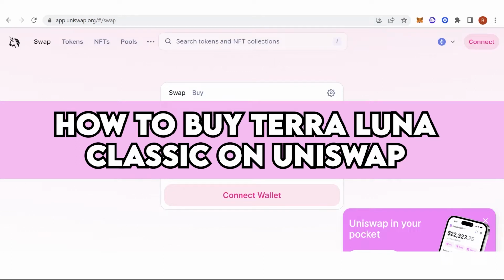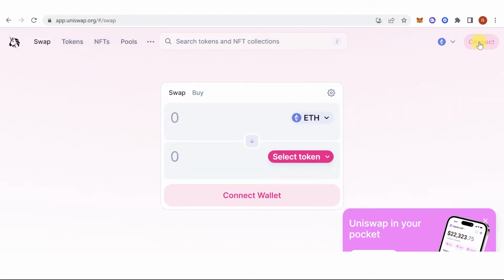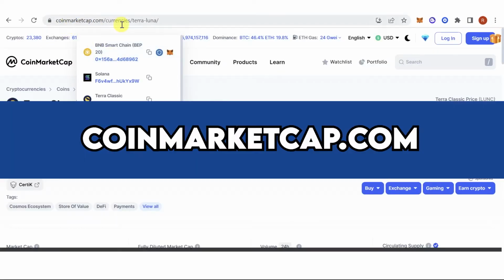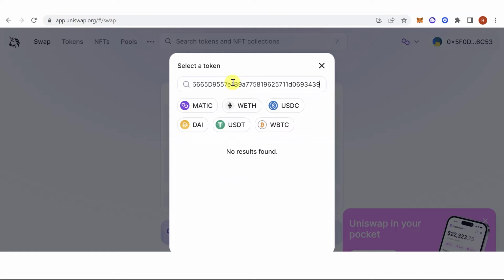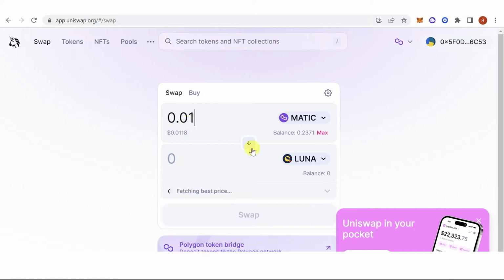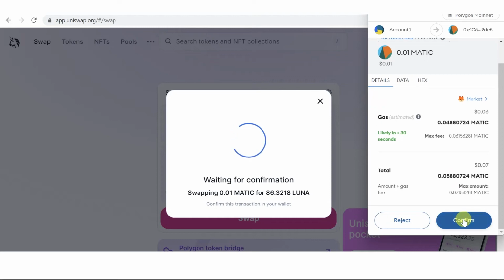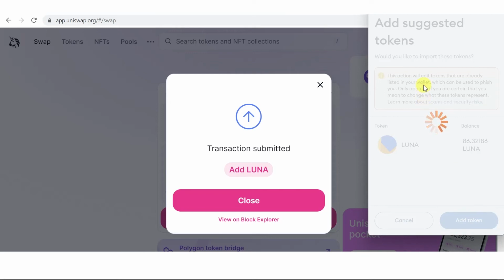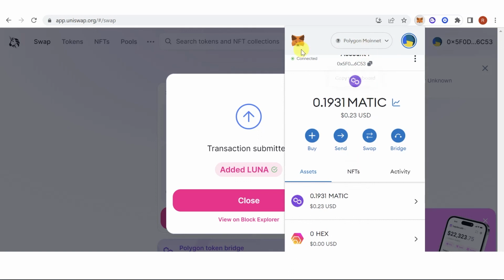How to Buy Terra Luna Classic on Uniswap (Step by Step)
In this quick video, I will show you How to Buy Terra Luna Classic on Uniswap step by step.

Welcome to our video on how to buy Terra Luna Classic on Uniswap using your Trust Wallet.

Terra Luna Classic is a cryptocurrency project that aims to create a stable, decentralized and scalable blockchain infrastructure. It operates on the Terra network, which uses the Luna cryptocurrency as its native coin.

Luna Classic, also known as Terra Luna Classic, is the original token launched by the Terra team. It’s designed to be used as a medium of exchange, and as a store of value, with its price being pegged to the US dollar.

To buy Terra Luna Classic, you’ll need to use Uniswap. Uniswap is a decentralized exchange running on the Ethereum blockchain, which allows you to trade ERC-20 tokens.

Here’s how to buy Terra Luna Classic on Uniswap using your Trust Wallet.

Step 1: Open your Trust Wallet app on your phone, and make sure you have sufficient ETH in your wallet.

Step 2: Navigate to the DApps section of your Trust Wallet, and click on the Uniswap icon.

Step 3: Connect your Trust Wallet to Uniswap.

Step 4: Once connected, click on the Trade button, and select ETH as your input currency and Luna Classic as your output currency.

Step 5: Next, enter the amount of ETH you want to exchange for Luna Classic, and confirm the transaction.

After buying Terra Luna Classic, you can stake it to earn passive income. Here’s how to stake your Terra Luna Classic tokens:

Step 1: Open your Terra Station wallet, which is available on desktop and mobile.

Step 2: Connect your wallet to the Terra Station staking platform by clicking on the “Connect Wallet” button.

Step 3: After connecting your wallet, select Luna Classic from the list of supported assets.

Step 4: Next, choose the validator you want to delegate your Luna Classic to.

Step 5: Enter the amount of Luna Classic you want to stake, and confirm the staking transaction.

And that’s how to buy and stake Terra Luna Classic on Uniswap and Terra Station. With its stable price and strong community, Terra Luna Classic may be a worthwhile investment to consider.